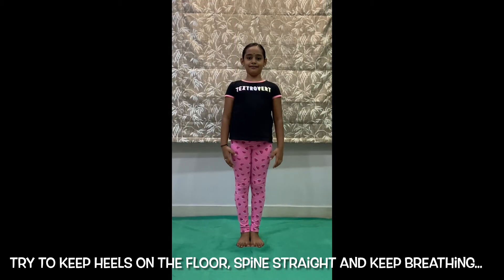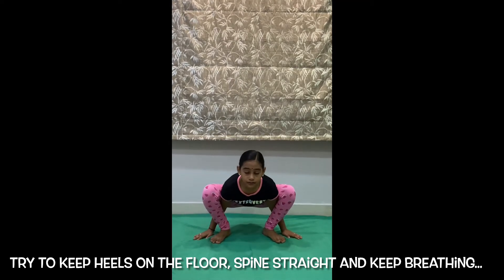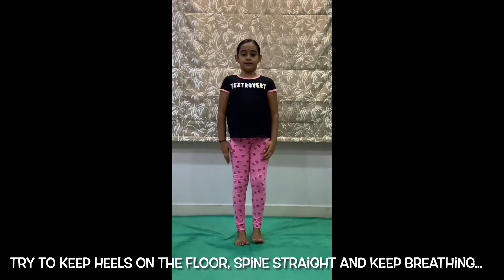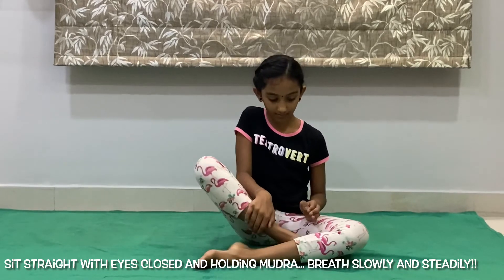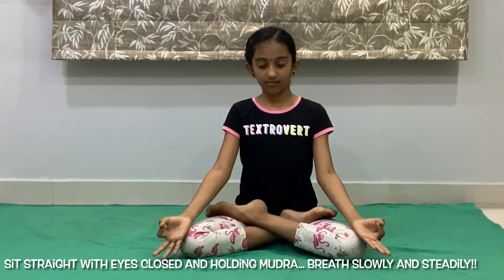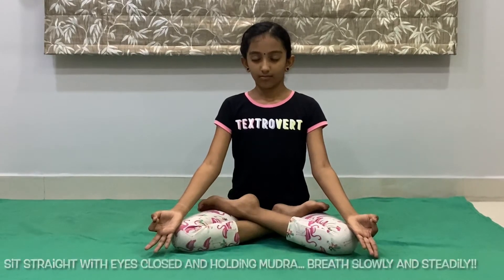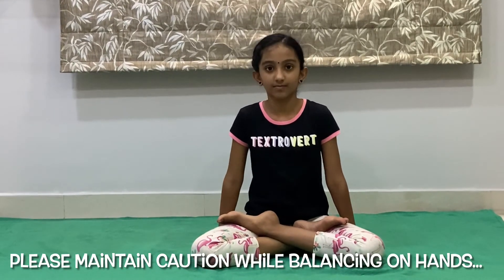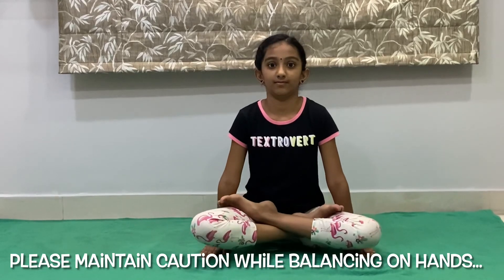Lotus, spider and monkey poses - kids yoga for better awareness and flexibility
These set of asanas will help enhance flexibility, awareness and focus.